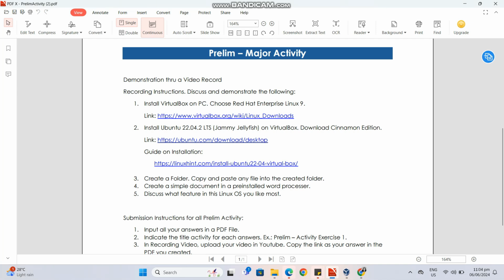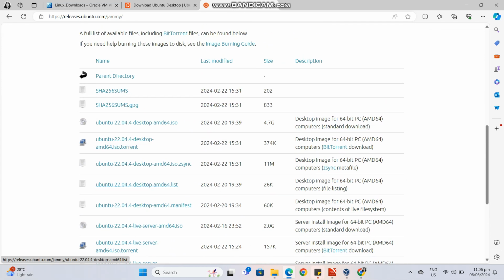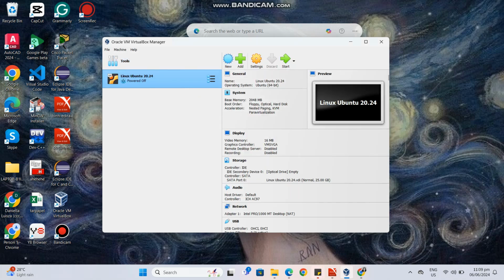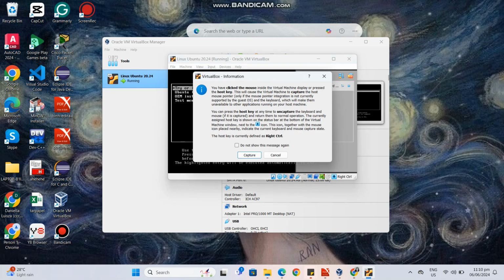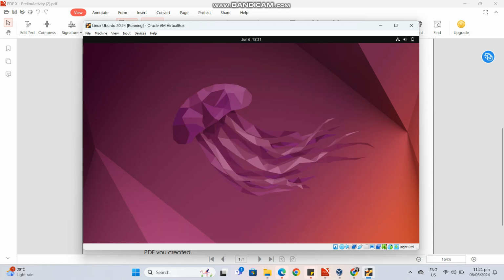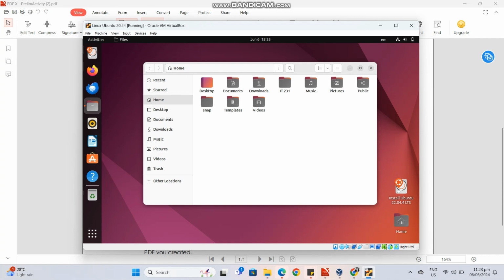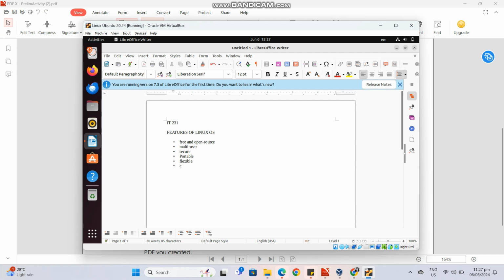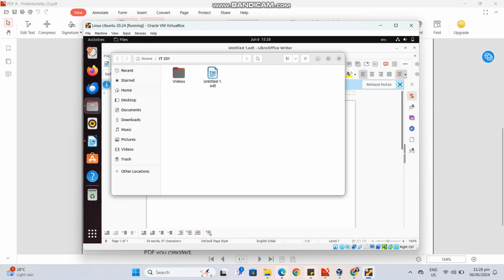How to Install Ubuntu 22 04 on VirtualBox